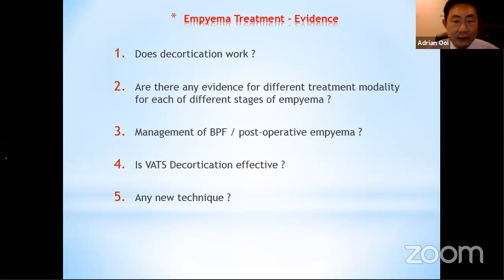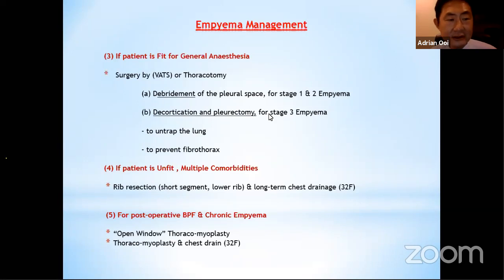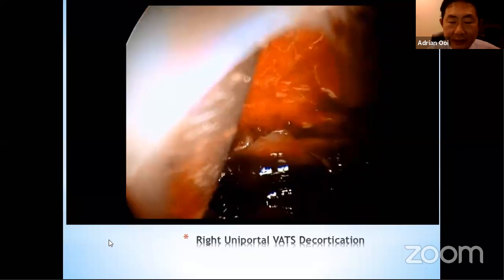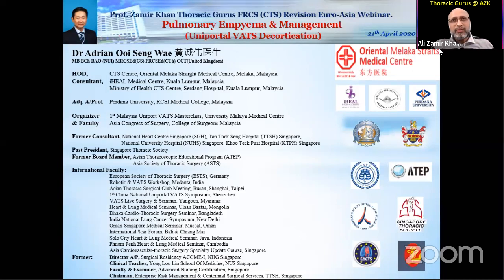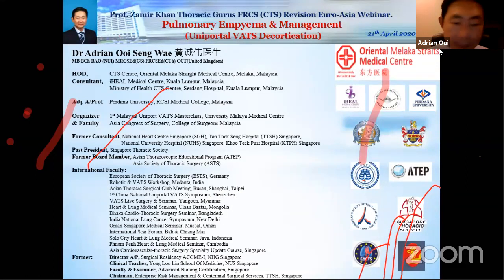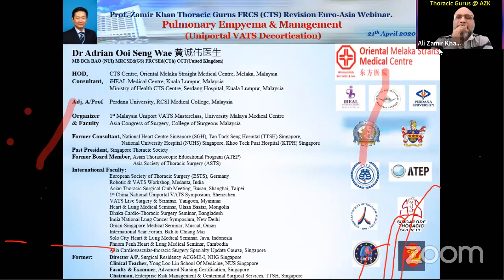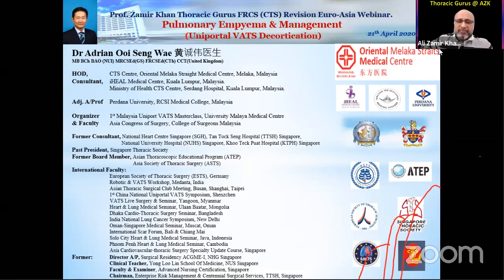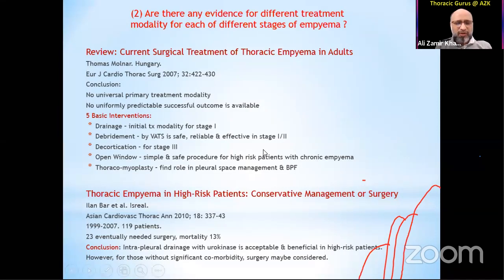Dr. Adrian Ooi: management of Empyema